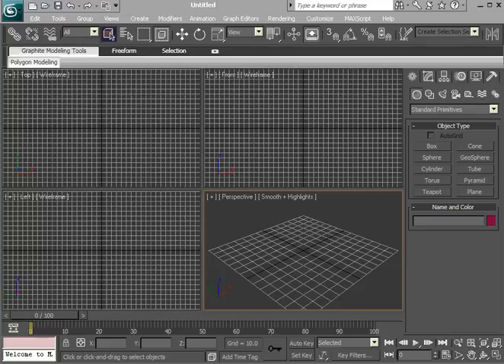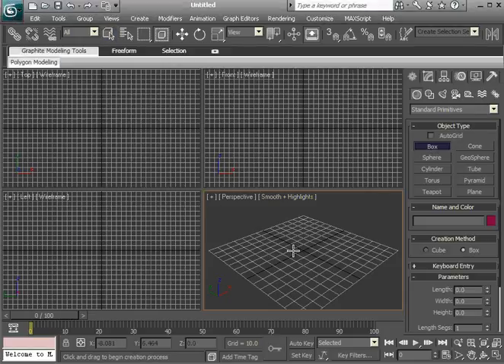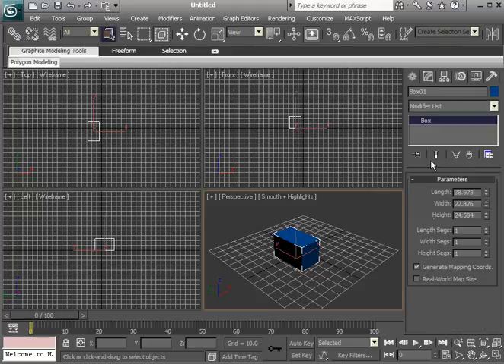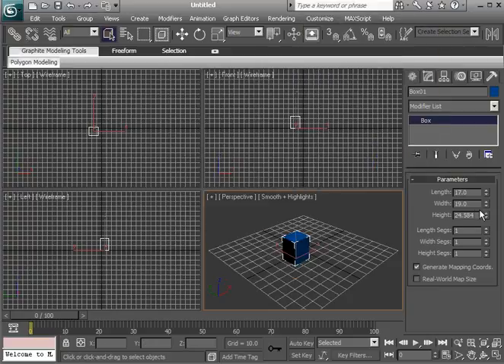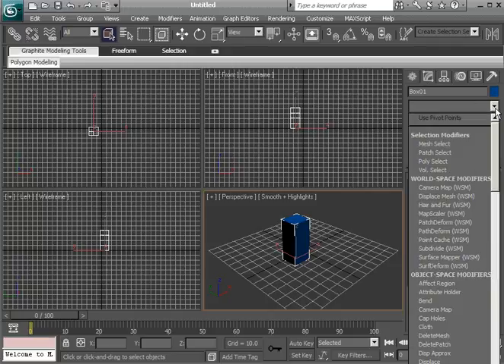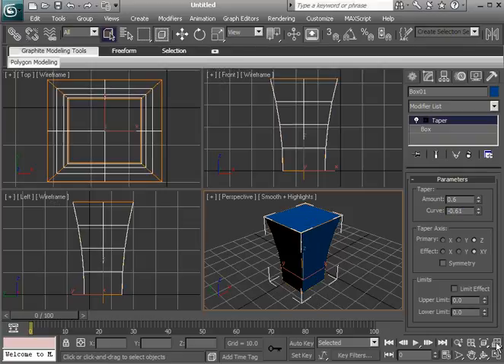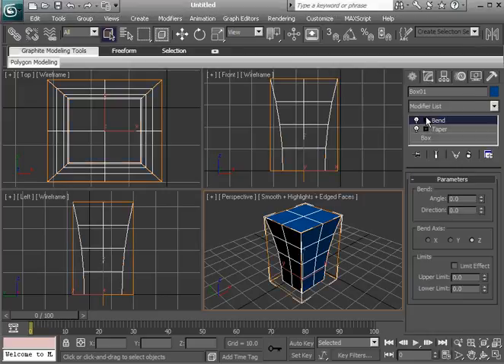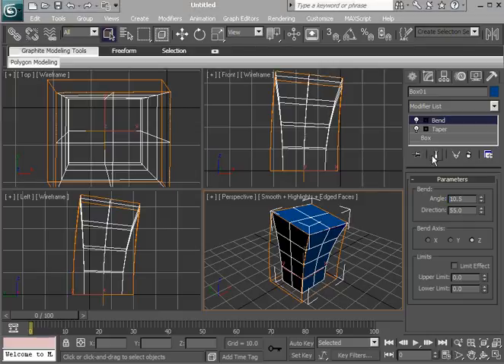Toon part 1